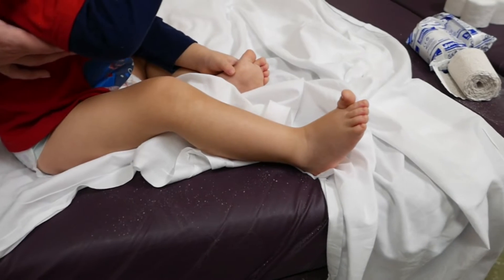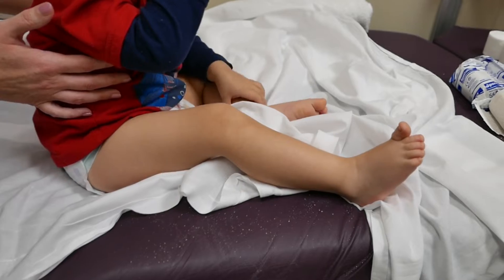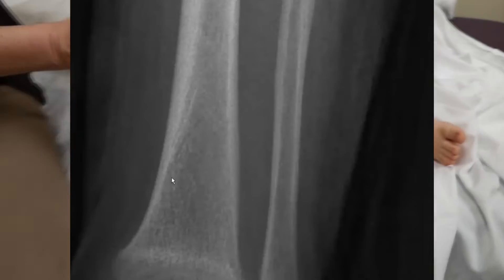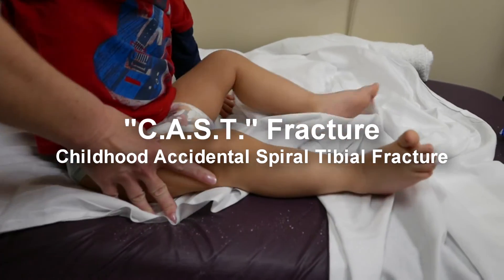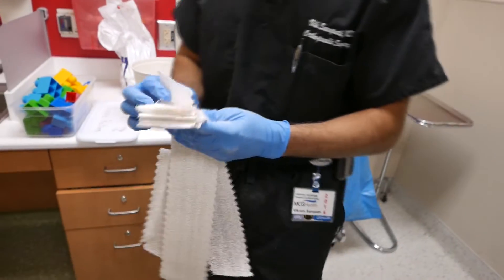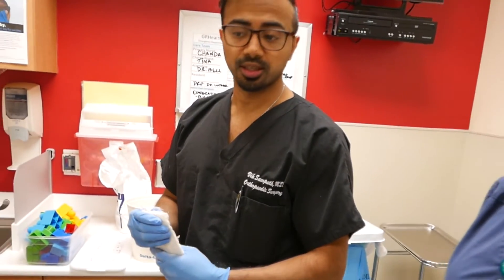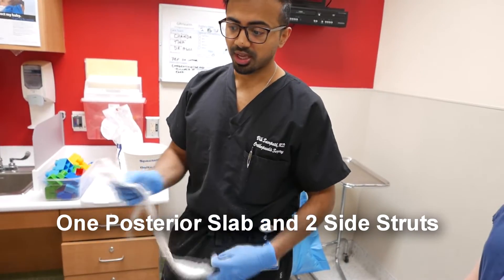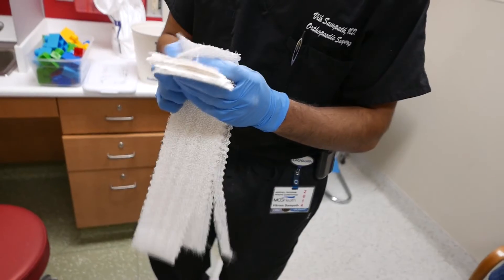Childhood Accidental Spiral Tibial (CAST) Fracture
In this video we present a patient with a Childhood Accidental Spiral Tibial or C.A.S.T. Fracture.  We also demonstrate how to splint the distal spiral tibial fracture with a long leg splint.